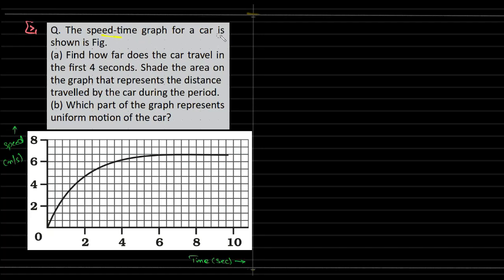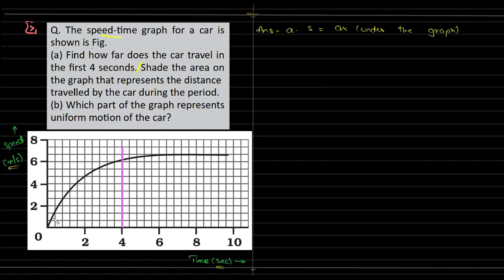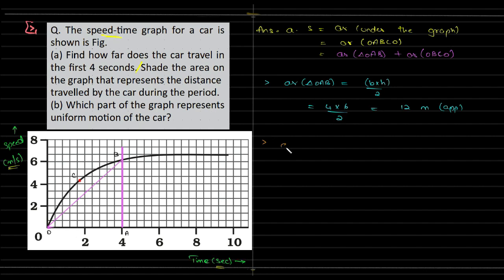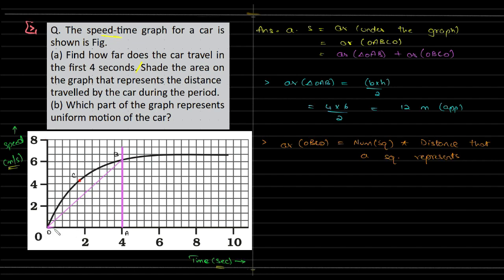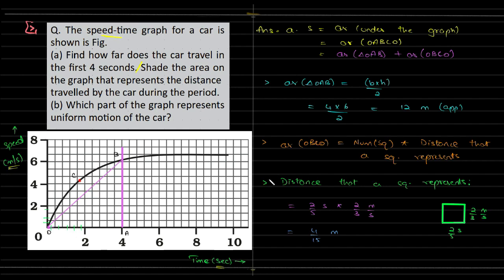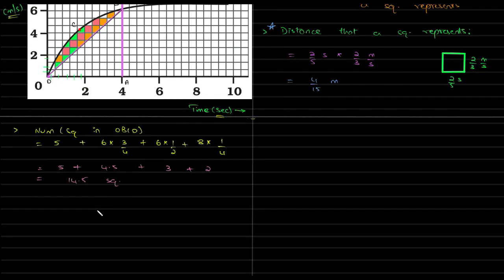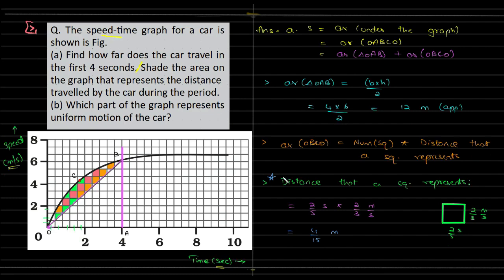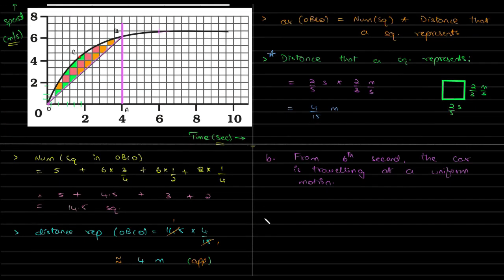8 12 H 1 8th E